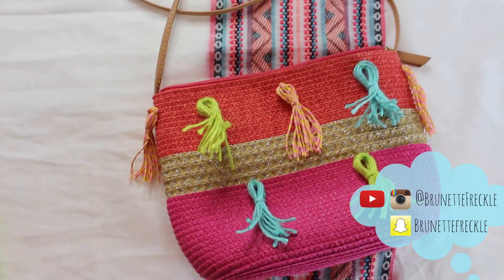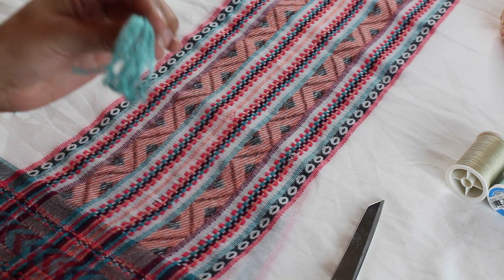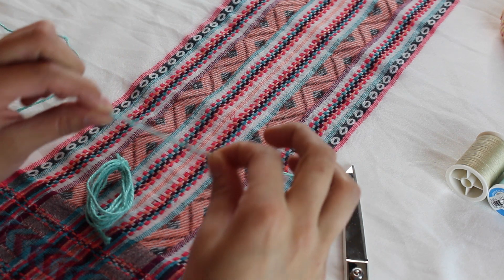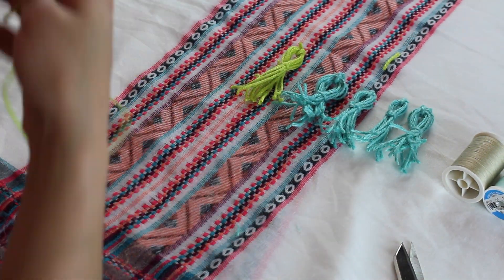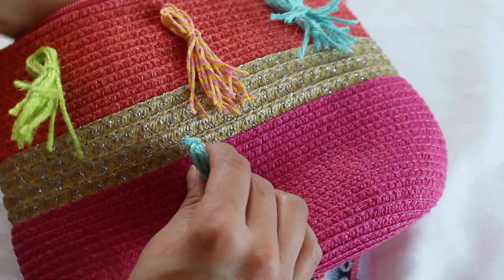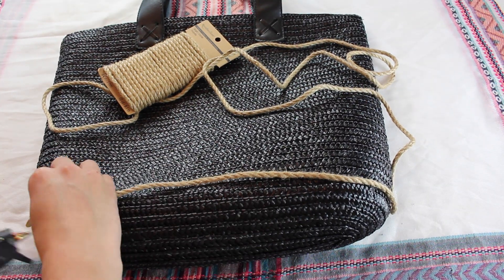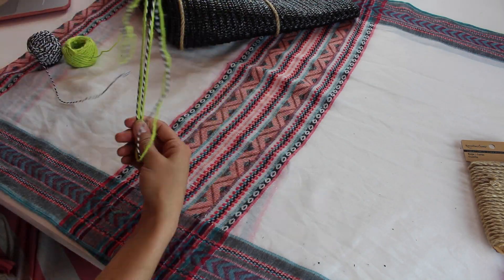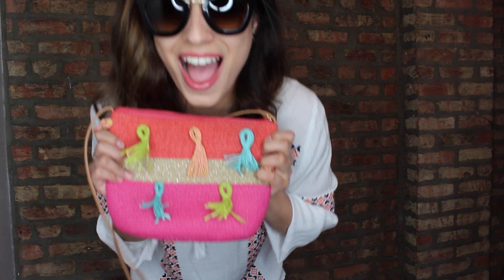DIY Beach Bag- How to Decorate Your Beach Bags!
Hello Loves!!!

Today I was in a crafty mood so I decided to do a DIY! Summer is around the corner so Beach Bags? Why Not! These were so easy to make anyone can do them!

Items Needed for Beach Bags
Beach Bag of your choice any size and style!
Twine in different colors again to your liking & Rope
Glue Gun
and Scissors!

For specific directions just follow video!

Thanks again so much for watching everyone! I hope you enjoyed the tutorial as much as I did making it! It was so fun!!! And I think the bags came out really nice!